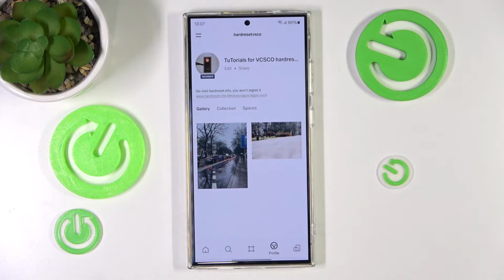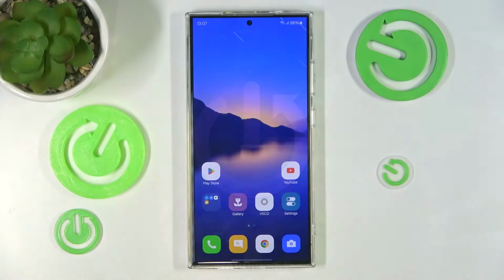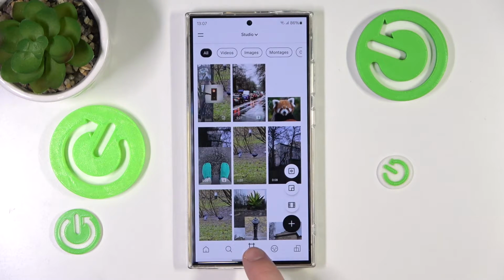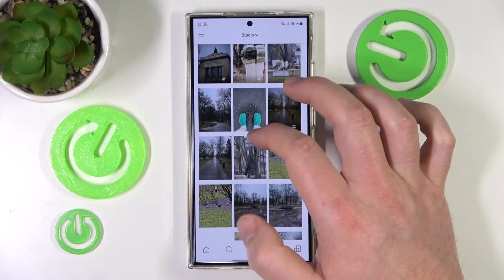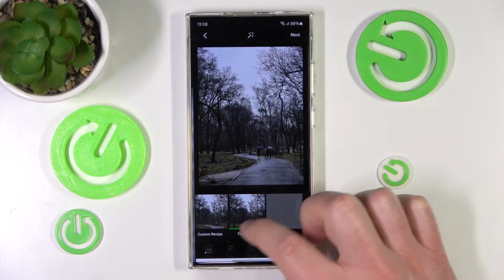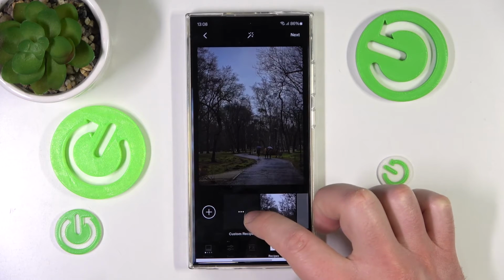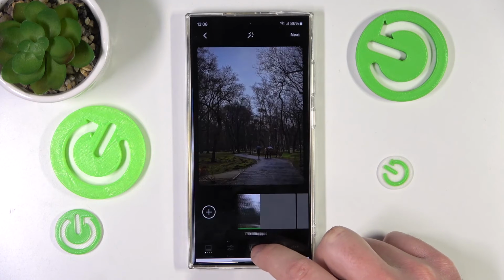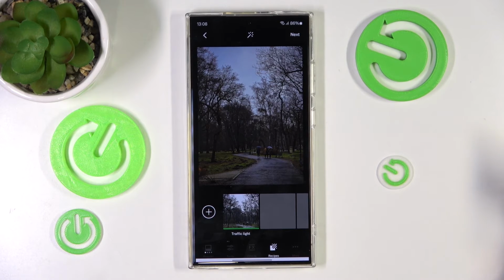How to Delete a Custom Recipe on VSCO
Dive into the nuanced world of VSCO editing with our definitive guide on how to delete a custom recipe. This tutorial is tailor-made for VSCO users who seek to refine their editing workflow or declutter their recipe collection for a streamlined creative process. Custom recipes in VSCO allow you to apply a unique combination of edits to your photos with just a tap, but sometimes, simplifying or organizing your recipes becomes necessary. Whether you're looking to make room for new editing styles, or you simply want to remove a recipe you no longer use, our video will guide you through the steps to efficiently delete any custom recipe from your VSCO account. By following our easy-to-understand instructions, you'll be able to curate your recipe list to better suit your evolving photographic style. Join us as we explore the functionalities of VSCO, empowering you to customize your editing experience to perfection.

Relevant "How to" Questions Related to the Video Content:

How to navigate to your custom recipes in VSCO?
How to select and delete a custom recipe on VSCO?
How to confirm the deletion of a custom recipe in VSCO?
How to manage and organize your remaining custom recipes on VSCO?
How to create new custom recipes after deleting old ones on VSCO?